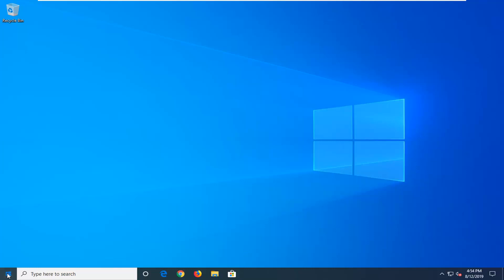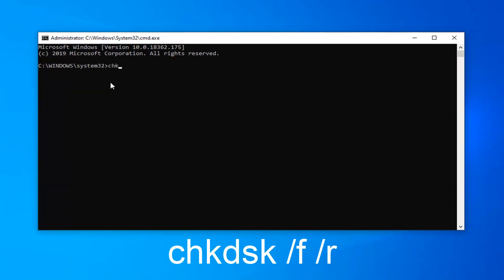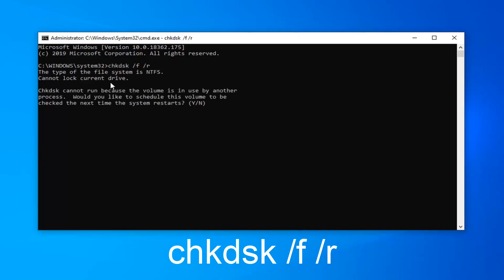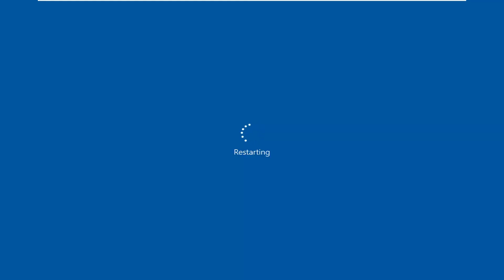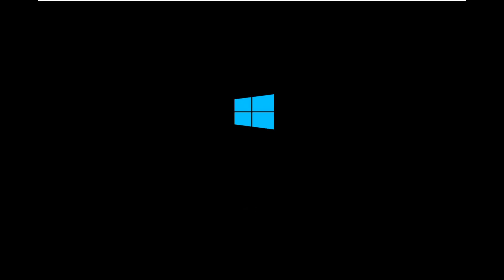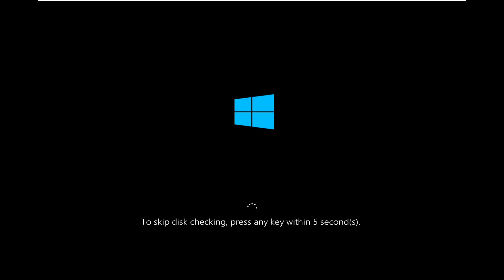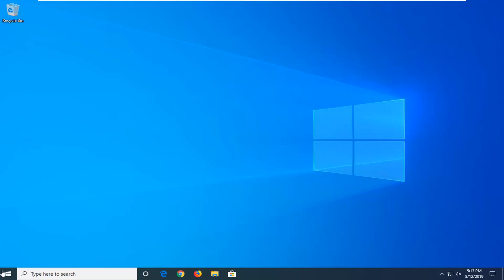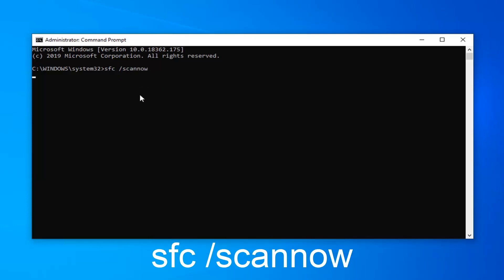Fix Windows File System Errors [Tutorial]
Commands Used:
chkdsk /f /r
sfc /scannow

The corrupted files are computer files that suddenly become inoperable or unusable.

In fact, every file on your system has certain structure and content. Thus, if the right information is in the right part of the files, it will work well. But if the wrong information is written to a file, or the right information is written in the wrong place, the data will be garbled and scrambled, leaving you with a corrupted file.

In general, a corrupted file will not open at all or show an error message when you try to open it. But it does not affect the original program. That's to say, even if you have a corrupted word file, you still can open other word files and use Word as normal.

Many computer problems are caused by corrupted system files. If your Windows 10 installation is corrupted, you’ll encounter instability issues and all sorts of other problems.

Fortunately, there are few ways to fix corrupted system files on Windows 10, and today we’re going to show you how to do it.

Starting today, Windows 10 users are finding that the /sfc scannow feature is no longer working and that it states it found, but could not fix, corrupted Windows Defender PowerShell files.

The Windows System File Checker tool, commonly known as SFC, has a /scannow argument that will check the integrity of all protected Winodws system files and repair any issues that are found.